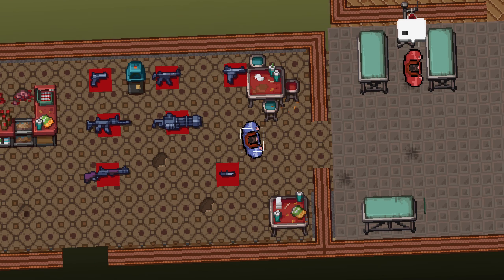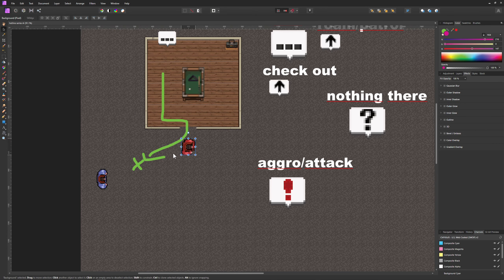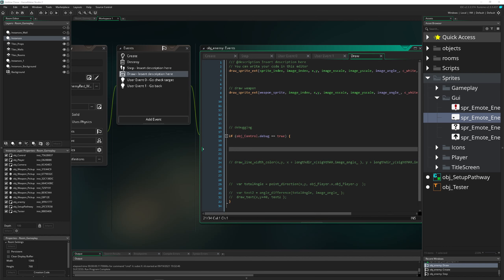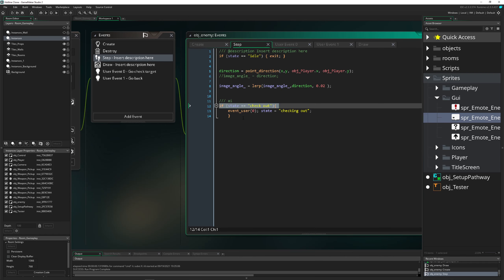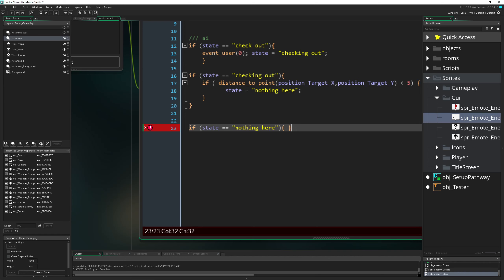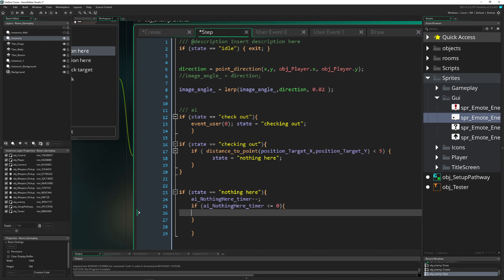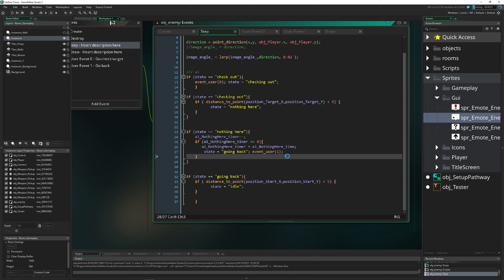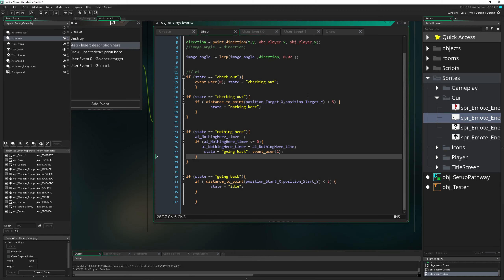Hotline Miami Remake in GameMaker Studio #27 - Go back state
The video tutorial shows you how to quickly setup the inbuild mp grid pathfinding system that can be used for the enemy's ai movement. Here we finish the state machine by adding two more states. One that I call "nothing here" where the ai arrives at the target spot and waites a bit there. After that the ai goes in the the "go back" state to return to the start point. On arriving the ai swapped back to the "idle" state to complete this state machine routine.

0:00 Explaining what we will do
0:40 Subscribe
1:00 Concept explained
1:45 Coding part
10:13 Game shown: Broforce

Project + assets found here: (will be updated once the state machine is done)